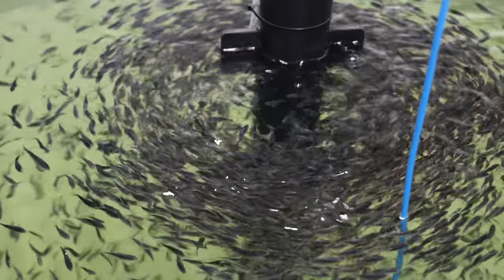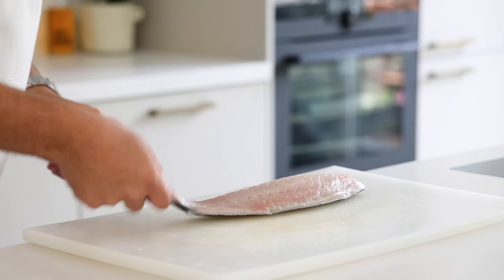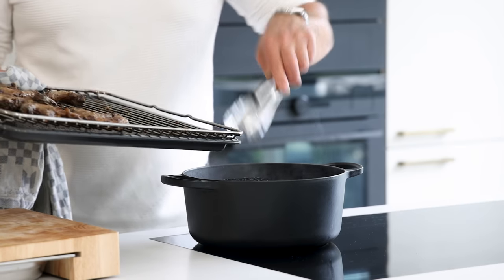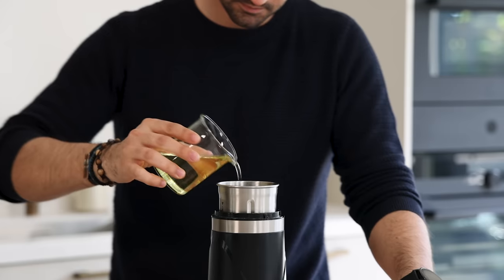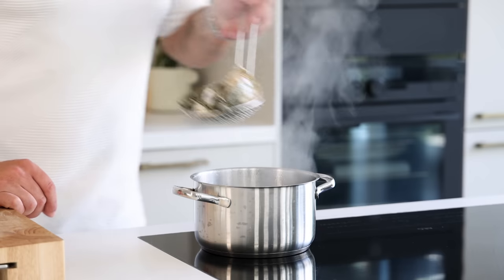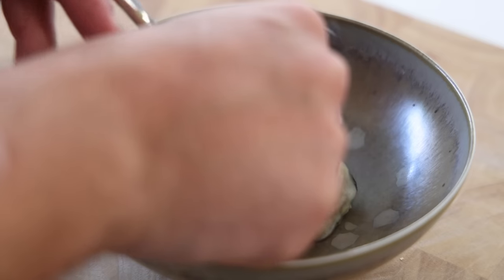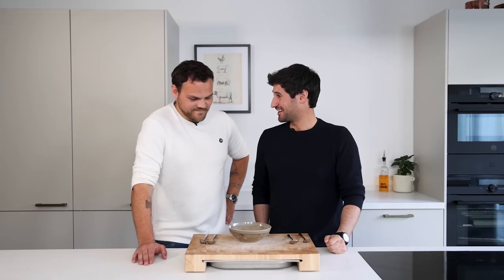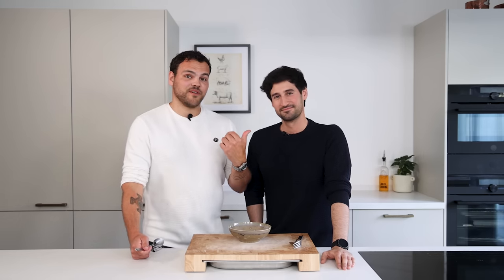Confit yellowtail fish with dashi beurre blanc & oyster! Fine dining dish ft. Andrea Mattasoglio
Hey guys! Andrea is back! In our last video Andrea and I visited the Dutch Yellowtail farm where we learned everything about the kingfish. Click here if you want to see more. Before we head home, we took a little detour to pick some delicious seaweeds. They also grow in Oosterschelde water and this time we took some sea lettuce and we’ll use it for our seaweed & chives oil. The Yellowtail we confit in clarified butter and we serve it with a dashi beurre blanc, poached oyster and a kohlrabi seaweed bundle. All great recipes, so enjoy guys!